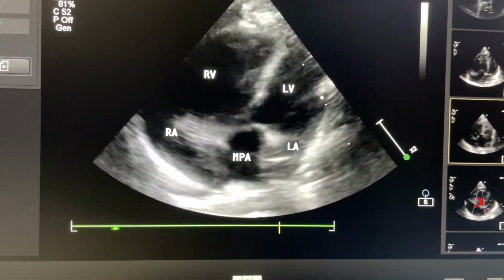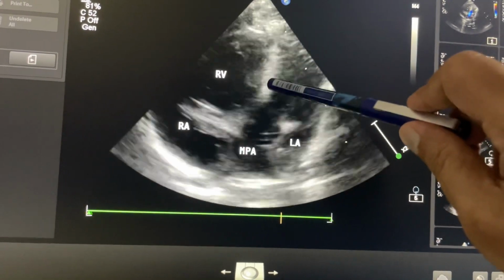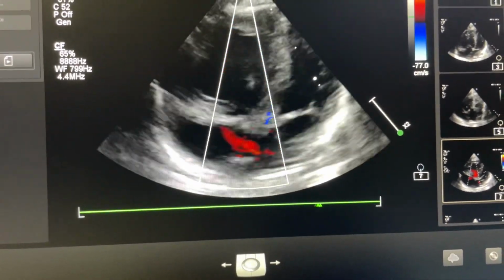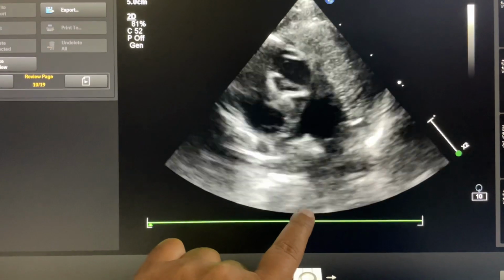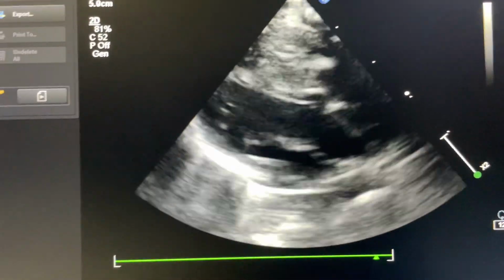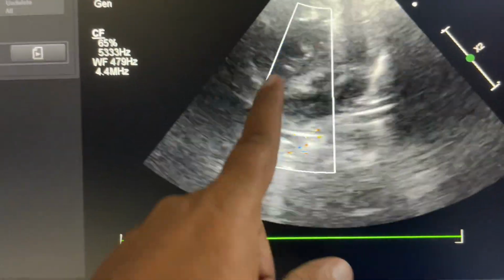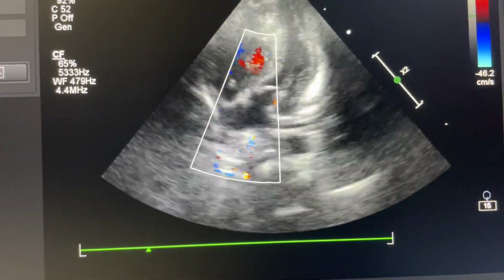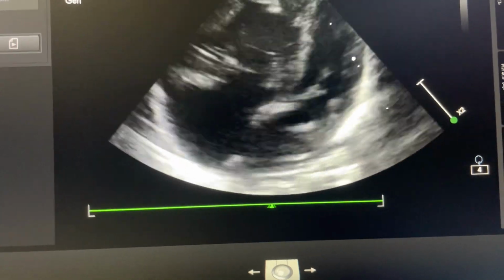D Transposition of Great arteries